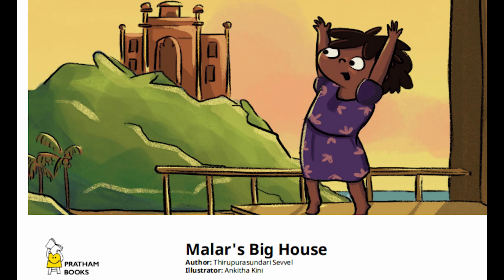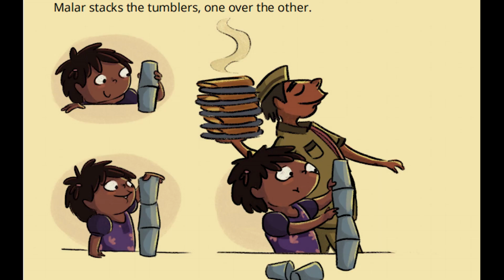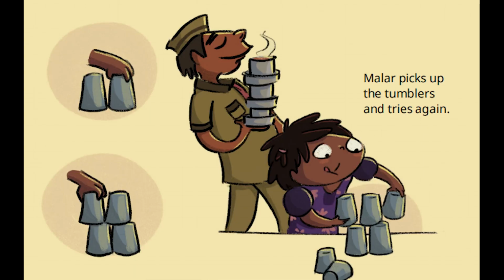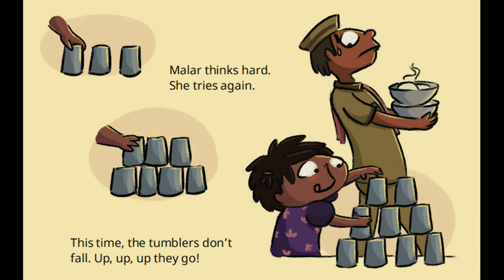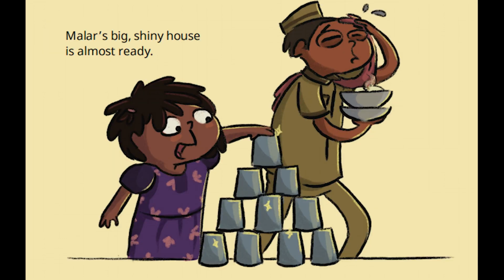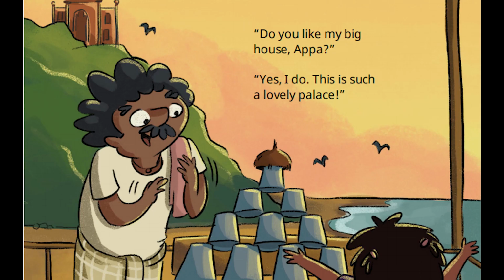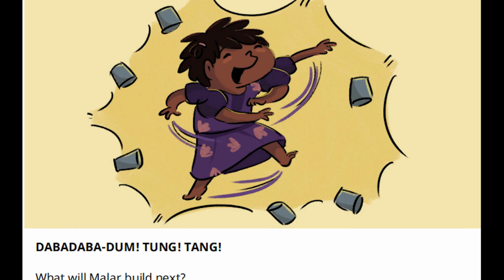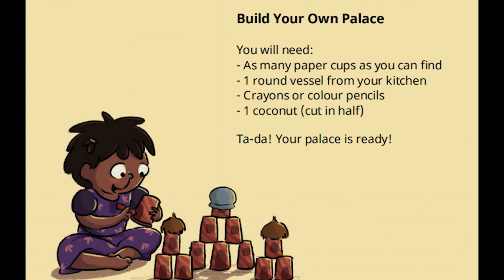Malar's big house.English level 1. "Malar's Big House: A Creative DIY Adventure for Kids"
Summary:
In "Malar's Big House," a young girl named Malar sets out to build a grand house. Enthusiastically, she starts stacking tumblers one over the other to create the walls of her big house. However, her attempts result in tumblers tumbling down, causing some frustration. Malar doesn't give up and tries again, determined to make her dream house a reality. Finally, she successfully stacks the tumblers, and her shiny house is almost complete.

Eager to add a roof to her creation, Malar seeks help from her father, Appa. He gives her half a coconut to use as the roof, and she skillfully places it on top of her house. The story ends with a cliffhanger, leaving viewers curious about what Malar will build next.

Additionally, the story introduces a "Build Your Own Palace" section, inviting young viewers to engage in a creative DIY project. The activity involves using paper cups, a round vessel, crayons or color pencils, and a coconut to construct their own imaginative palaces.

"Malar's Big House" highlights the power of imagination, determination, and creativity in children's playtime. It encourages kids to explore DIY crafts and showcases the joy of building something unique with everyday materials. The story inspires families to bond over art and craft activities, fostering a love for creative expression and problem-solving skills in children.